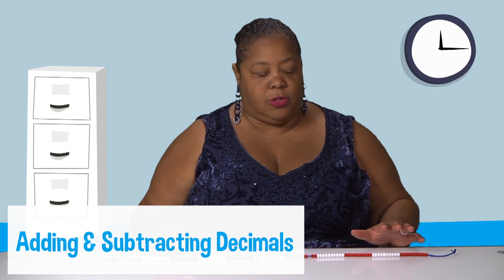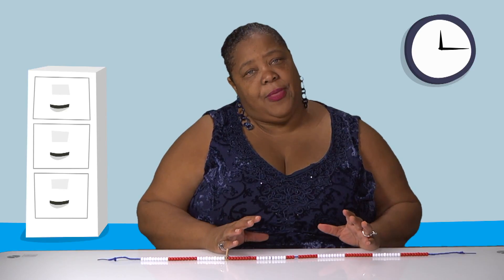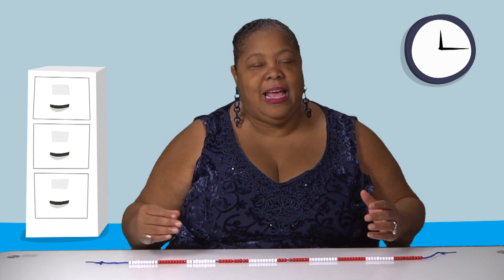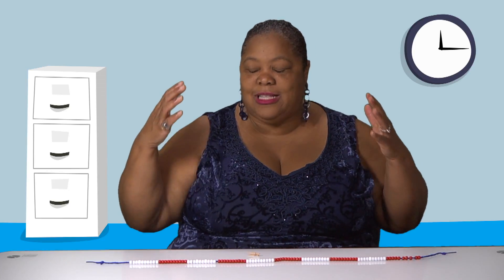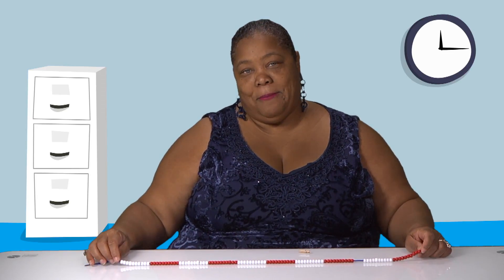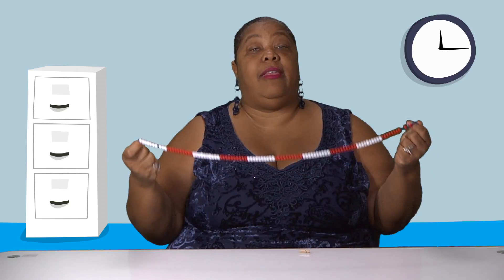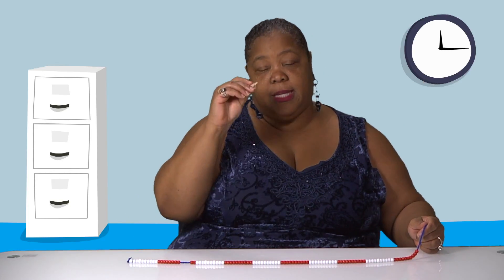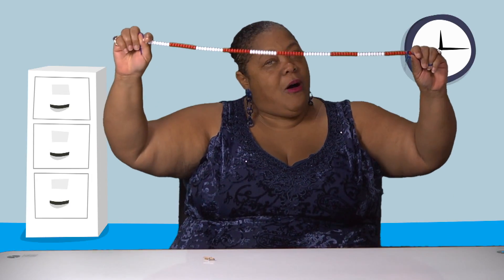Beaded Number Line Grade 5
In this video Dr. Nicki talks about her favorite tool, the beaded number line and how to use it in 5th grade.  and Facebook: Guided Math123